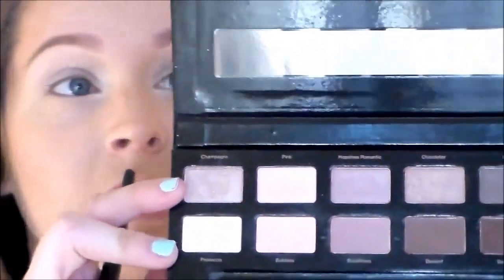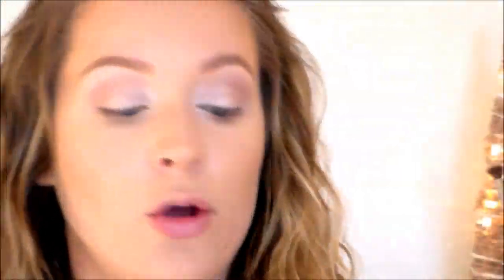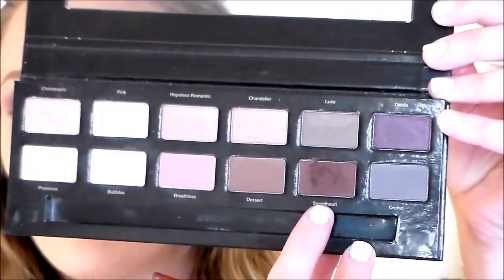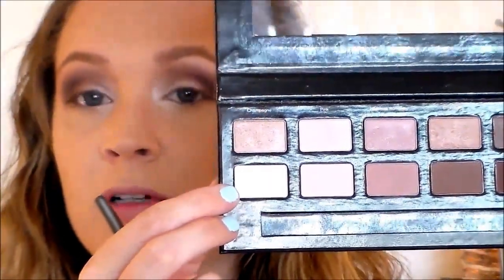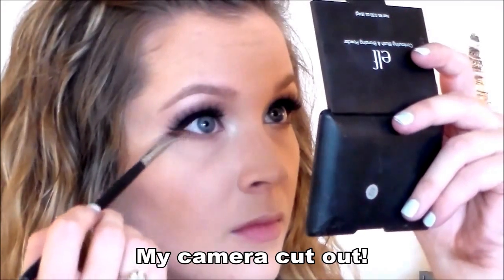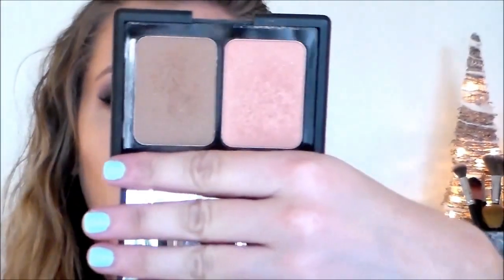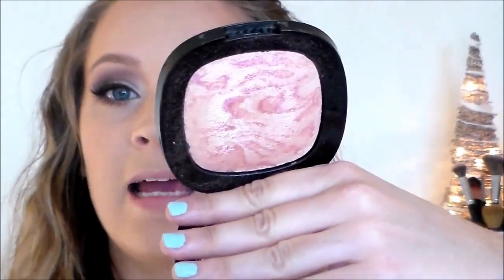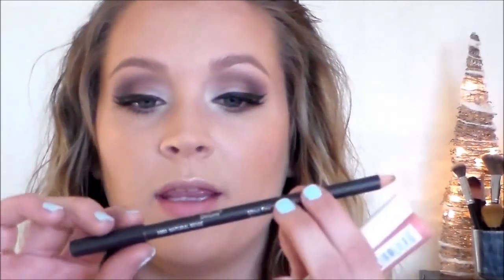Purple Holiday Makeup Look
Is it too early for Christmas music?  Maybe.  Too early for holiday makeup looks?  Never.

Wet N Wild To Reflect Shimmer Palette in "Rose Champagne Glow"